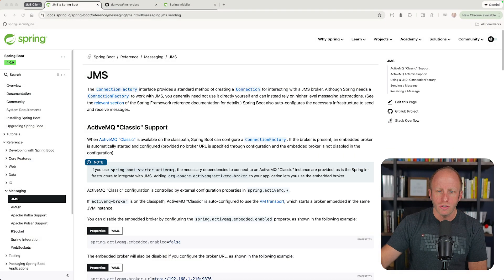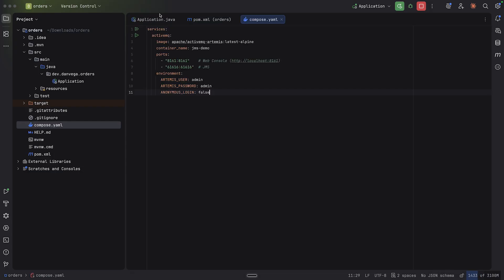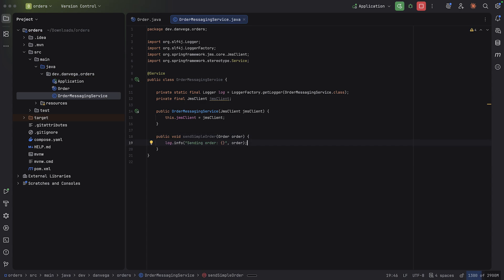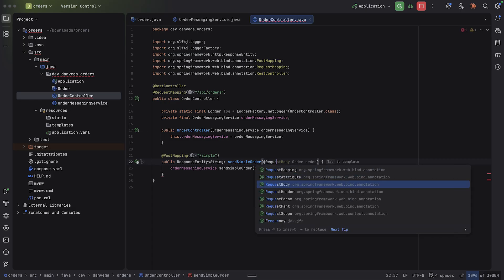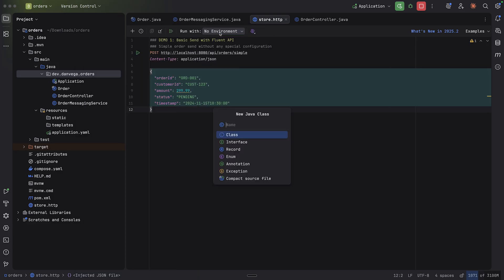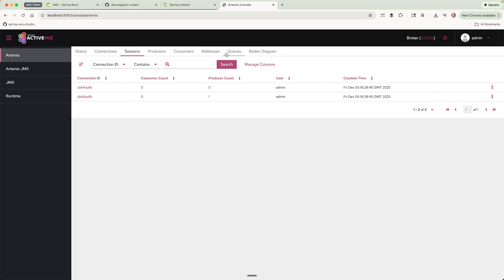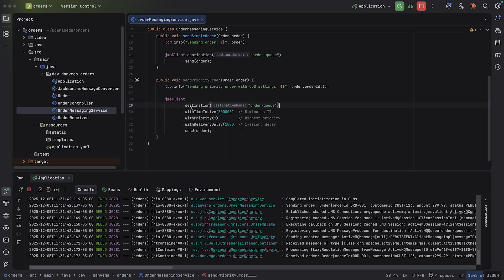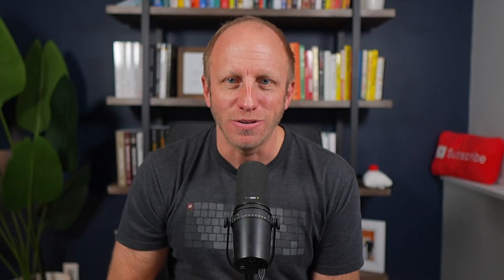Spring Boot 4 JMS Client: The Fluent API You've Been Waiting For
Still working with JMS in your enterprise applications? You're not alone. While newer messaging technologies exist, the reality is that many production systems still rely on Java Messaging Service, and Spring Boot 4 just made working with it significantly better.

In this hands-on tutorial, I'll walk you through the brand-new JMS Client introduced in Spring Boot 4. Following the same fluent API pattern as the RestClient and JdbcClient from Spring Boot 3.2, this new client replaces the JMSTemplate with clean, readable code that's actually enjoyable to write. We'll build a complete order messaging system from scratch using Apache ActiveMQ Artemis and Docker Compose.

🎯 What You'll Learn:
• How to set up a Spring Boot 4 project with JMS and Artemis using Docker Compose
• Using the new JMS Client's fluent API to send messages
• Creating a custom message converter with Jackson 3's JSONMapper
• Implementing a JMS Listener to receive and process messages
• Configuring Quality of Service settings (priority, TTL, delivery delay)
• Accessing the Artemis web console to inspect your queues

⏱️ Chapters:
0:00 - Introduction to JMS Client in Spring Boot 4
1:15 - Why JMS still matters in enterprise applications
2:30 - Creating a new Spring Boot 4 project
4:00 - Setting up Docker Compose for Artemis
6:15 - Building the Order model and messaging service
8:30 - Using the JMS Client fluent API
10:45 - Creating a custom Jackson 3 message converter
13:00 - Building the REST controller endpoint
15:20 - Testing with IntelliJ's HTTP client
17:00 - Viewing messages in the Artemis web console
18:30 - Implementing the JMS Listener
20:15 - Adding priority messages with QoS settings
22:30 - Wrap up and best practices